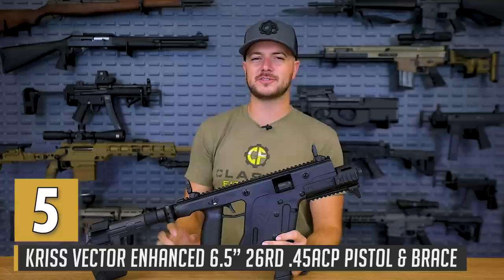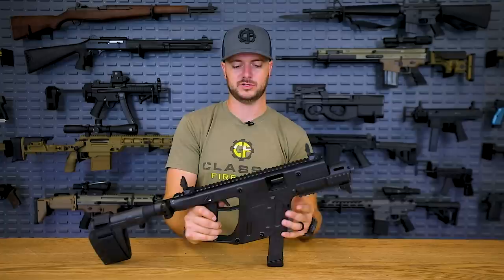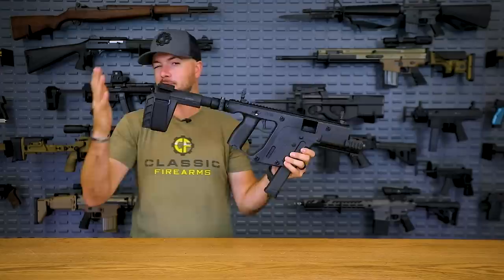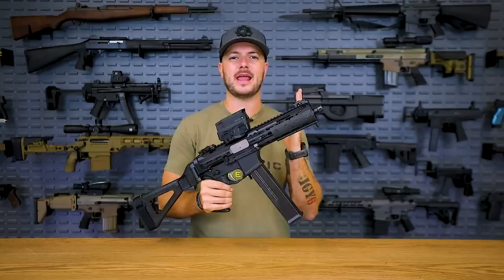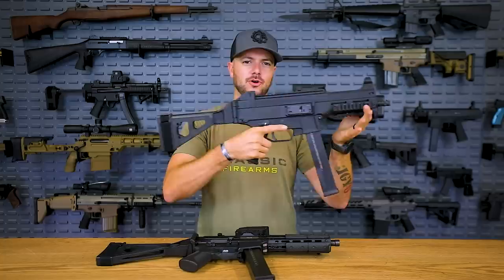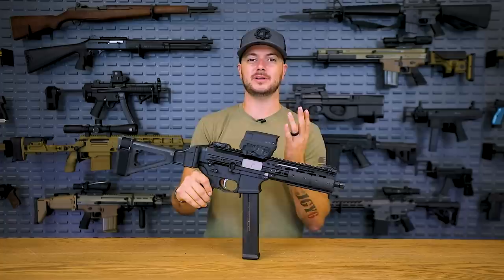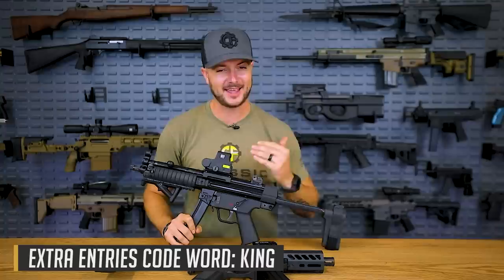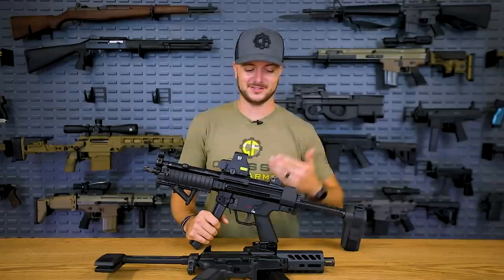Top 5 Guns "Better Than The MP5"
0:00 Top 5 Guns Better Than The MP5
1:00 #5 - KRISS Vector Enhanced .45ACP Pistol w/ Brace
2:38 #4 - LWRCI SMG-45 .45ACP Pistol w/ Brace
4:20 #3 - H&K MP7 4.6x30 SMG
5:41 #2 - CMMG Banshee 300 .45ACP Pistol w/ Brace
7:05 Honorable Mentions
7:47 #1 - SIG SAUER MPX K 9mm Pistol w/ Brace
8:54 Win the H&K SP5!